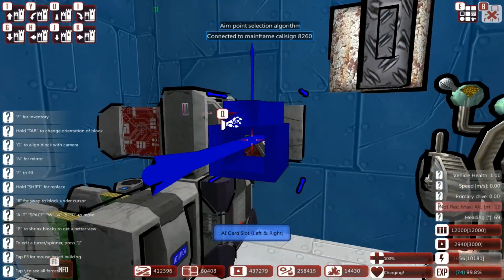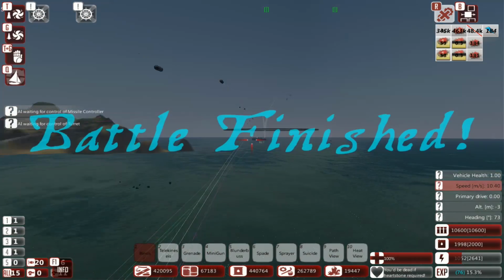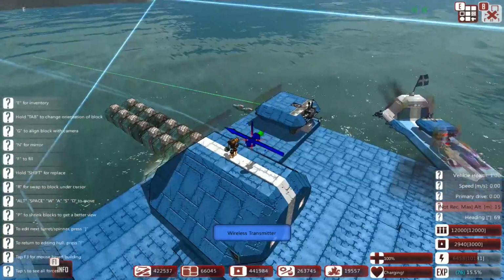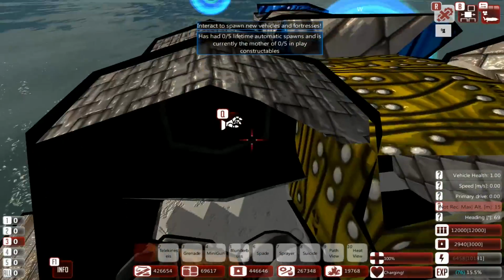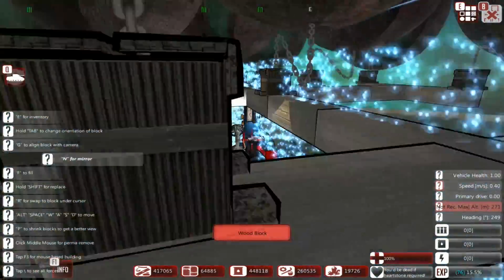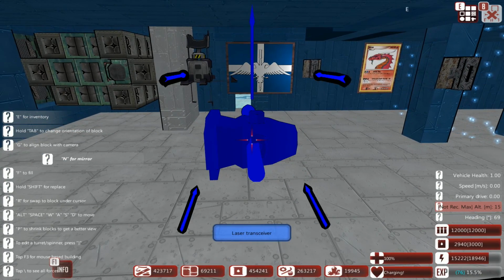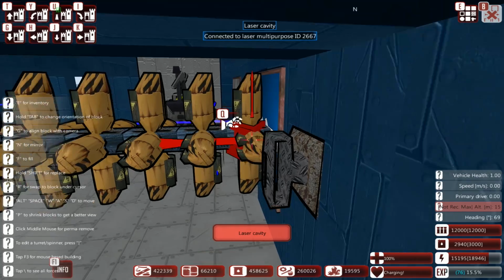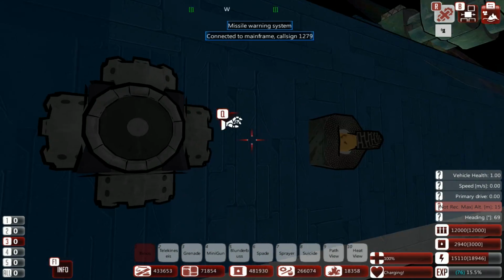From the Depths #09 Laser - Let's Play